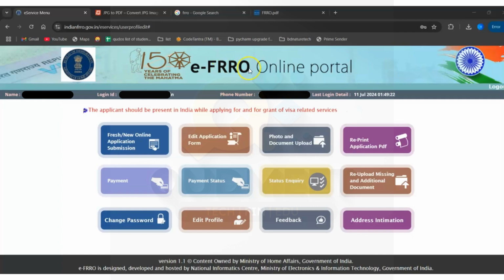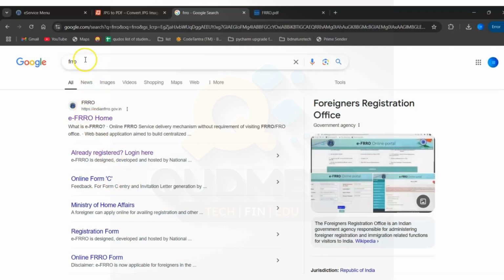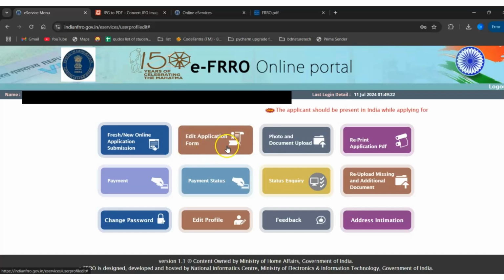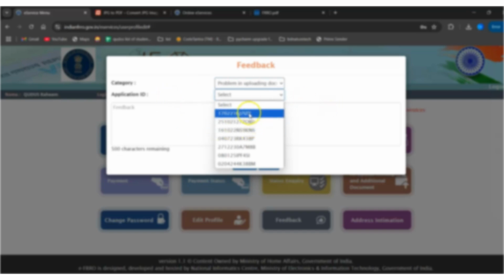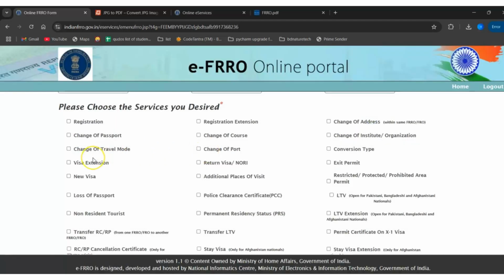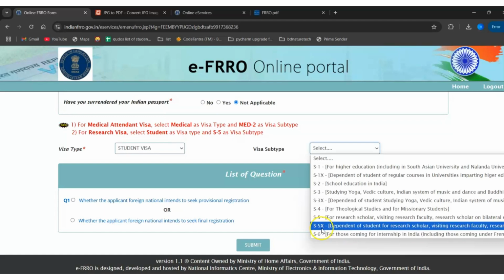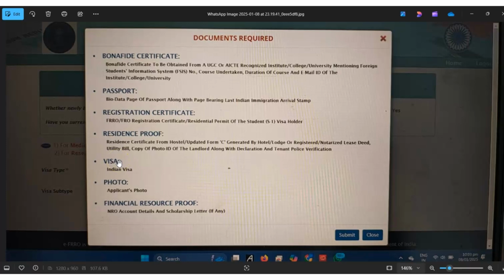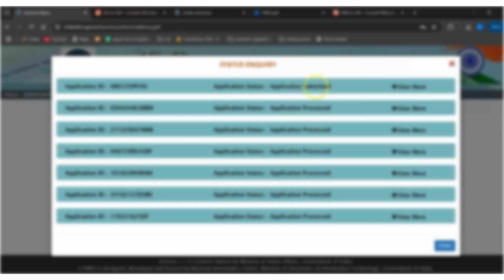eFRRO India E visa fast approval application process 2025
How to fill e-FRRO complete form filling Medical visa Step by step
e-FRRO complete form filling Medical visa
e-FRRO Home Application filling step by step

e-FRRO updates,
OCI card news,
e-Visa changes,
Immigration updates,
Visa rules India,
Travel tips,
Foreigner registration,
Visa extension process,
India travel news,
Online visa services,
Visa requirements,
Passport rules,
FRRO guidelines,
Indian visa updates,
Latest visa news,
e-Visa application process,
OCI card benefits,
Visa policy changes,
International travel updates,
Immigration law updates,